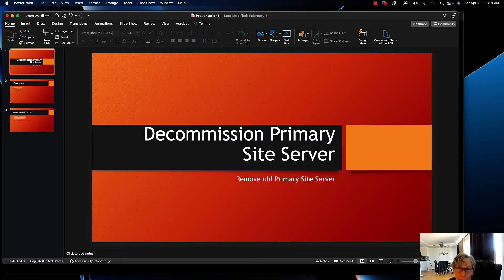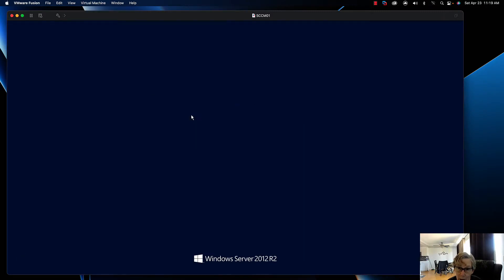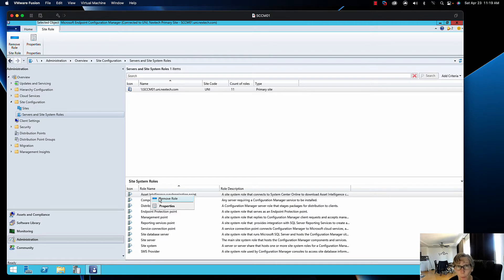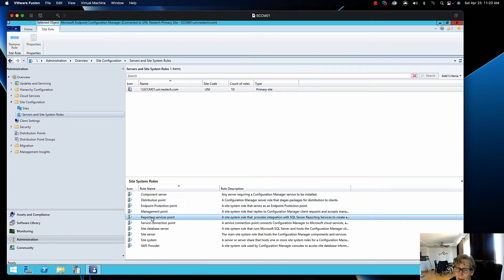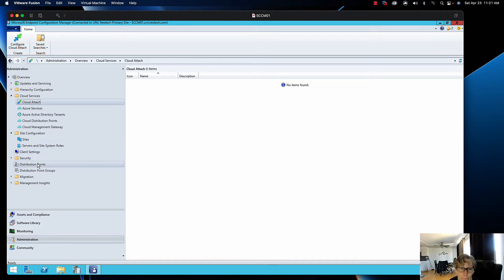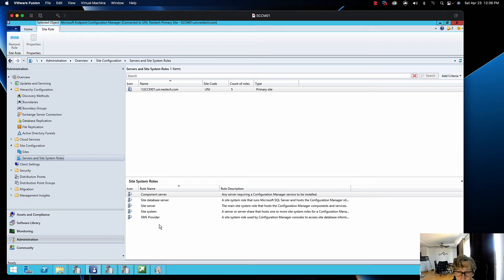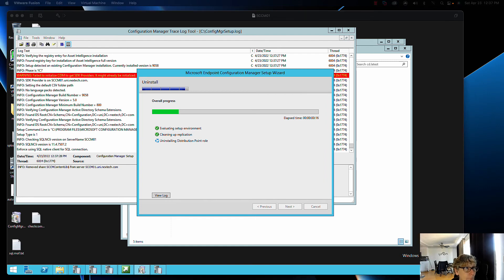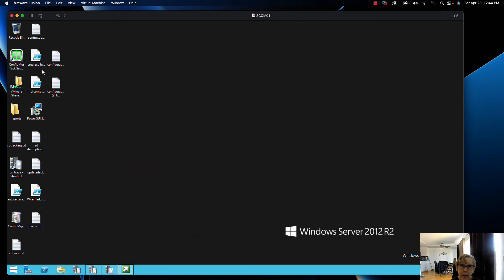Decommission Primary Site Server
Video will show how to remove old Primary Site Server